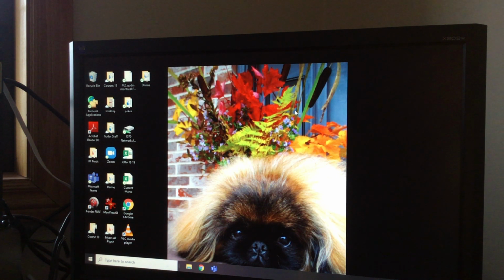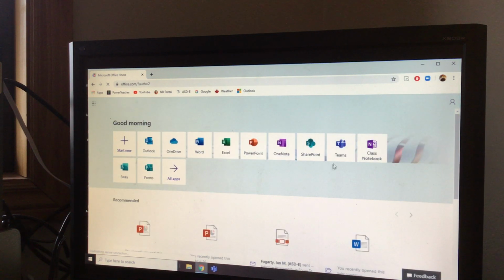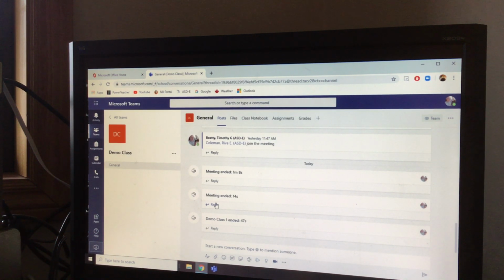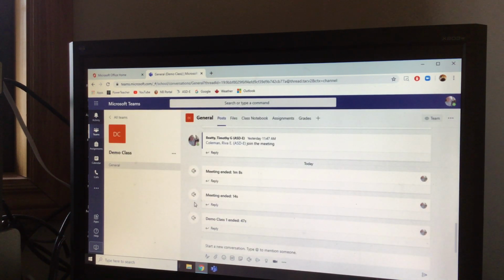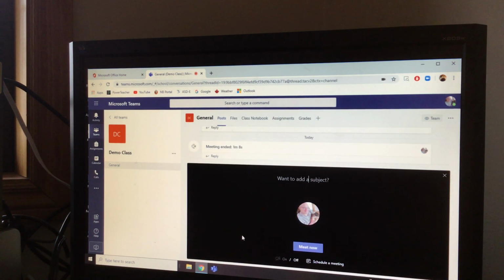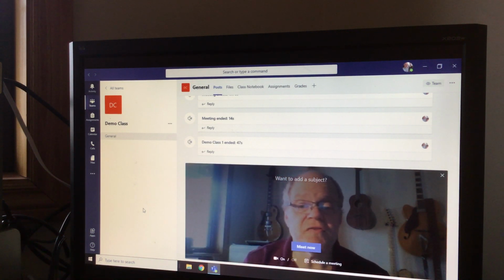Using Team Meeting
teacher use